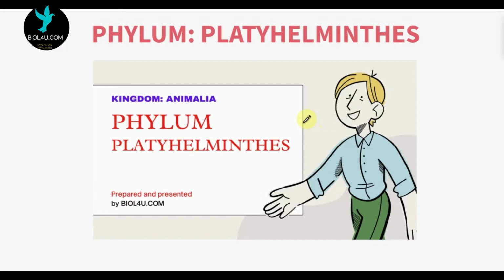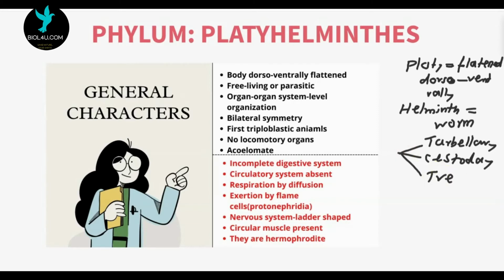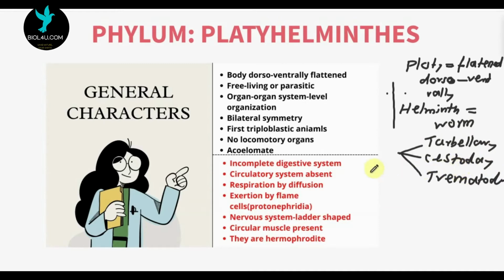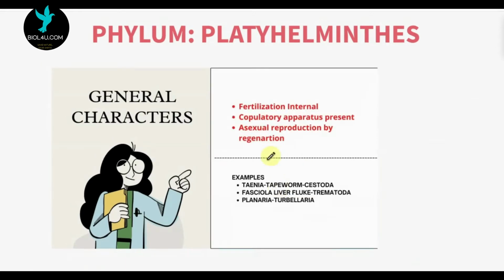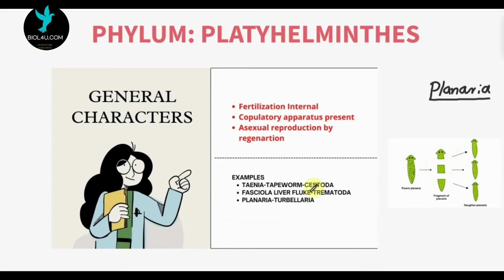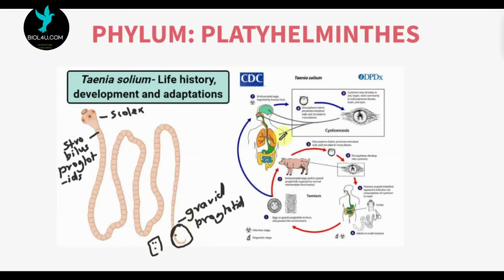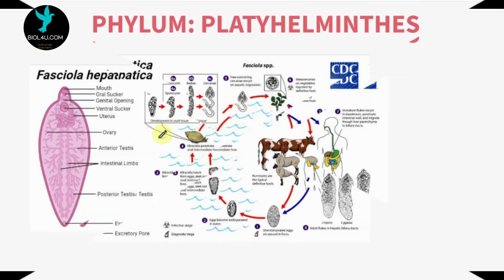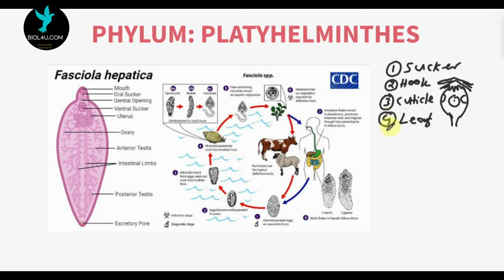Platyhelminthes- phylum of dorso-ventrally flattened worms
They have dorsoventrally flattened bodies, and hence are called
flatworms. These are mostly endoparasites found
in animals including human beings. Flatworms are bilaterally
symmetrical, triploblastic, and acoelomate animals with organ
level of organization. Hooks and suckers are present in
parasitic forms. Some of them absorb nutrients from the host
directly through their body surface. Specialized cells called
flame cells help in osmoregulation and excretion. Sexes are not
separate. Fertilization is internal and development is through
many larval stages. Some members like Planaria possess a high
regeneration capacity.
Examples: Taenia (Tapeworm), Fasciola (Liver fluke).